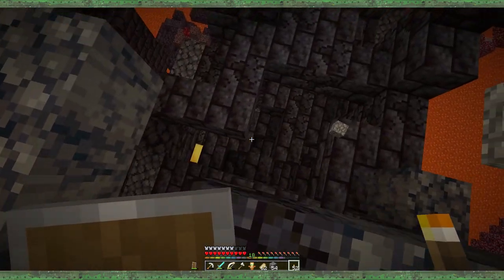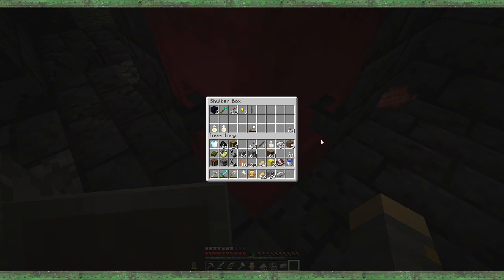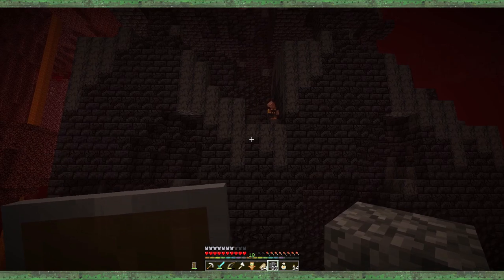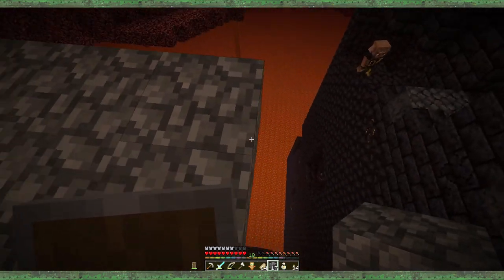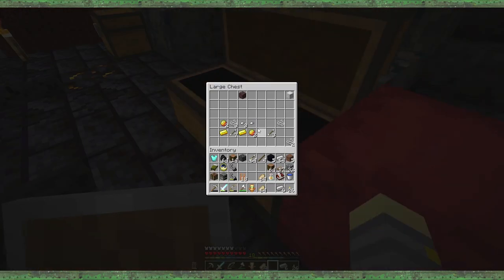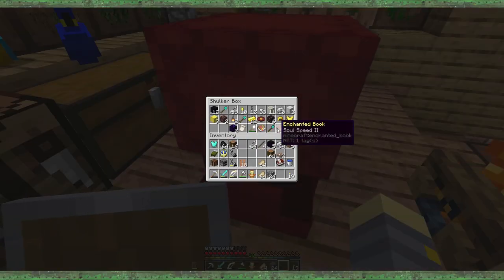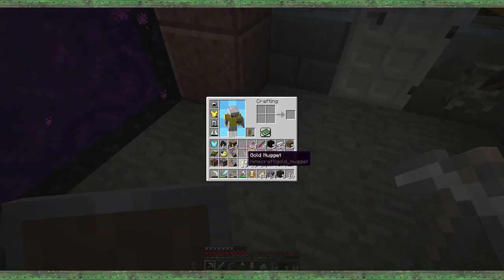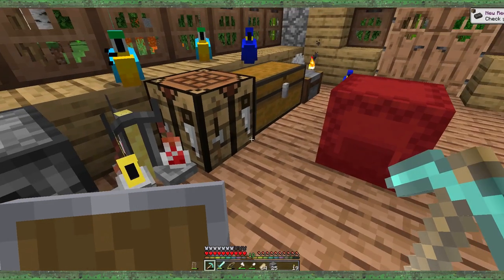Minecraft Survival | 1.16 | Part 49 | Makin' Bacon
It's time to ruin the ruins. Kind of. Sort of.